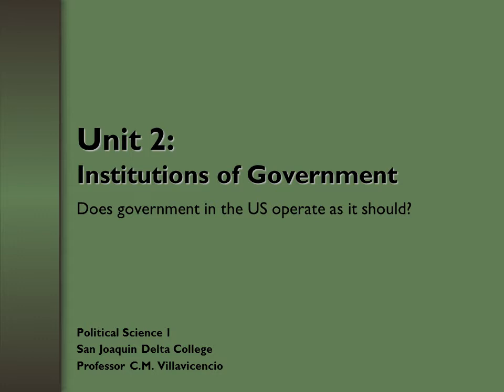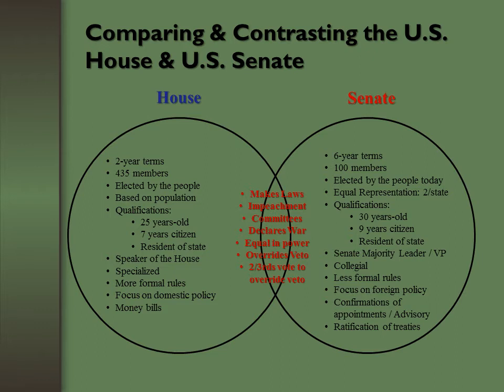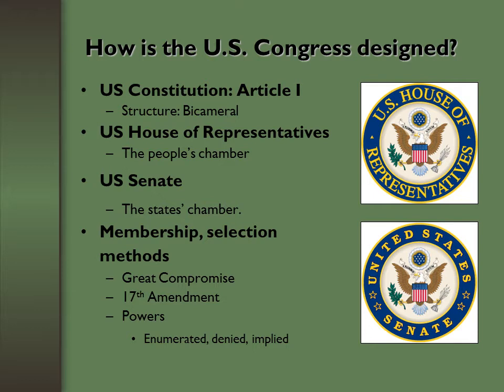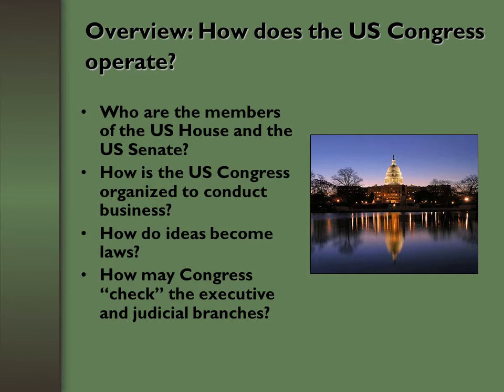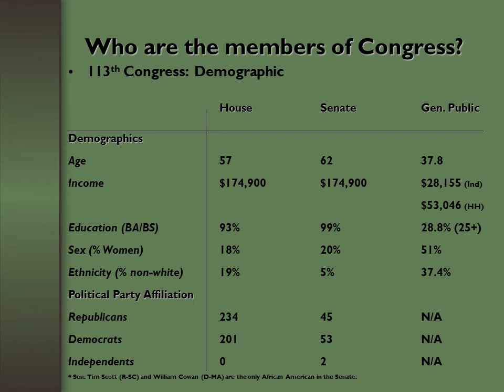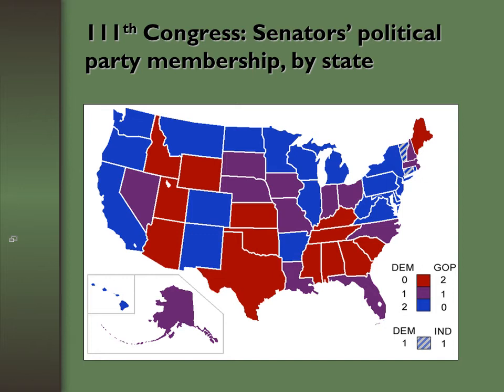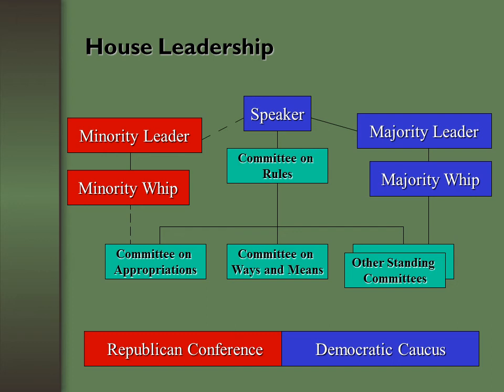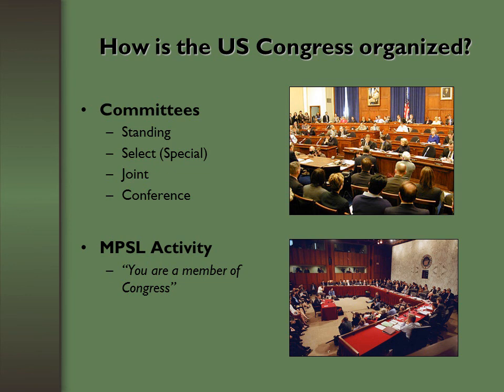5 The Congress YouTube